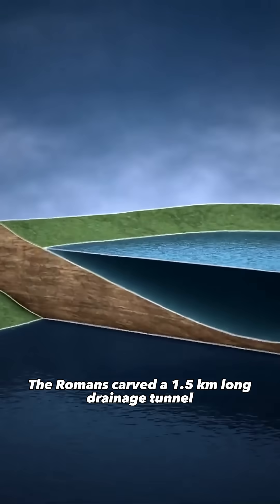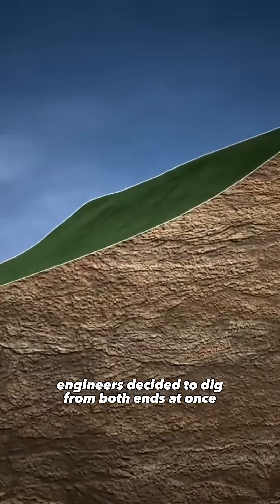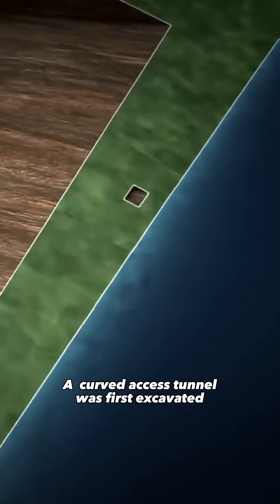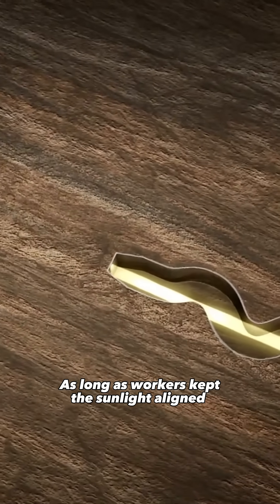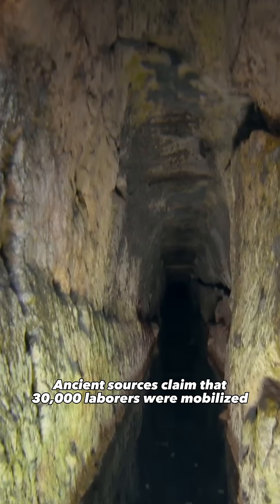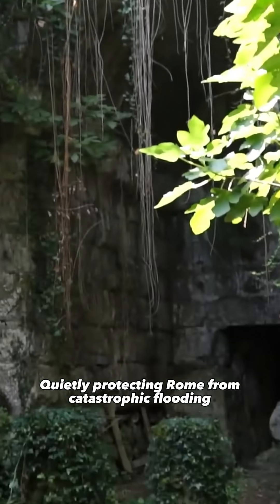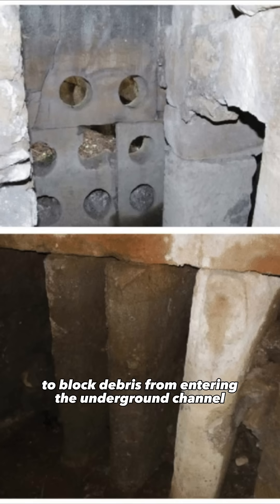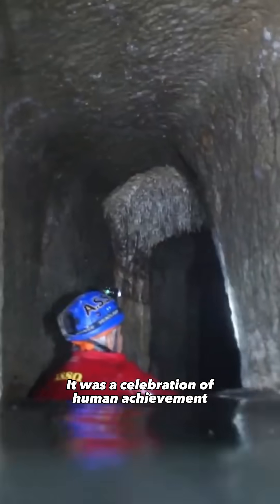The Roman drainage tunnel of Lake Albano